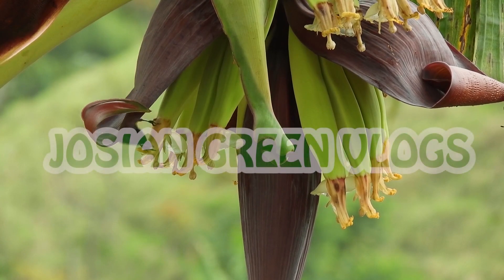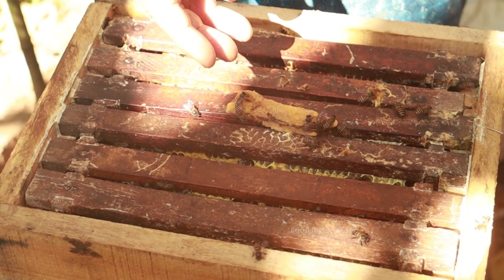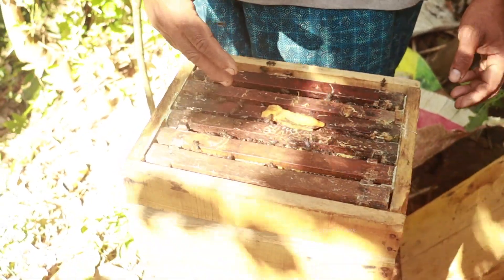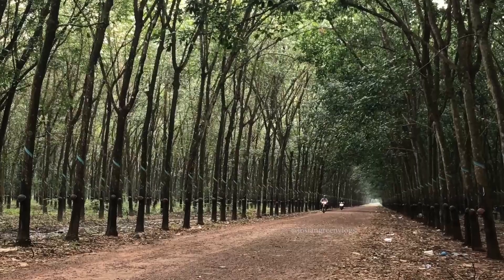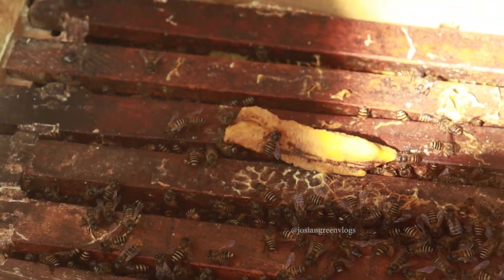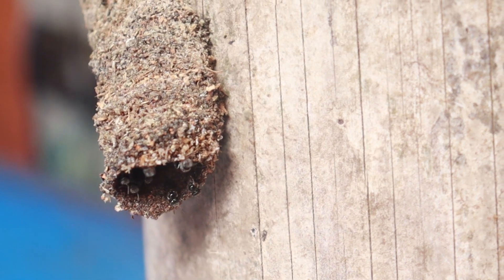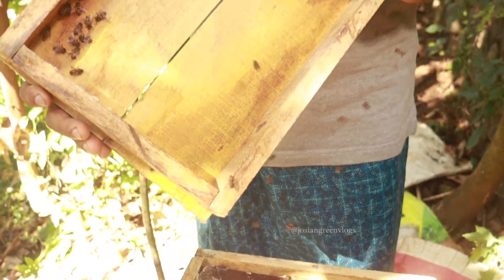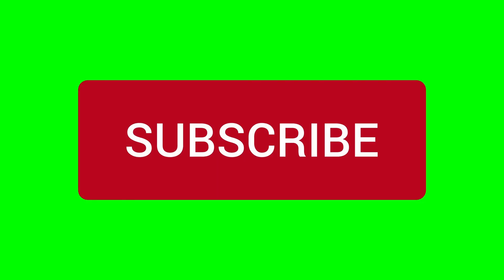Indian Bee Keeping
Here we are describing the Indian varieties of bees and the bee keeping techniques adopted here. This video is in English language
The camera we use
camera additional battery
Memory card for camera
The tripod we use
The mic we use
The card reader we use
The wireless mic we use (sony ecm w2bt)
The computer we use
The dry cabin to protect camera from fungus
The hard disk we use